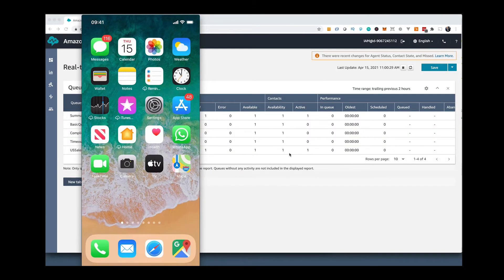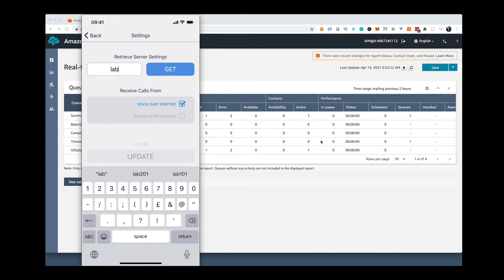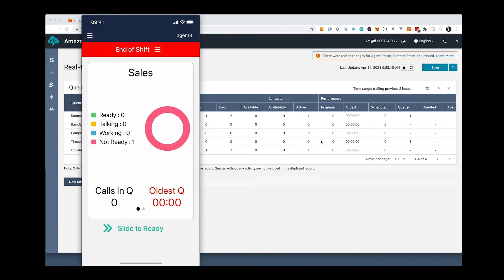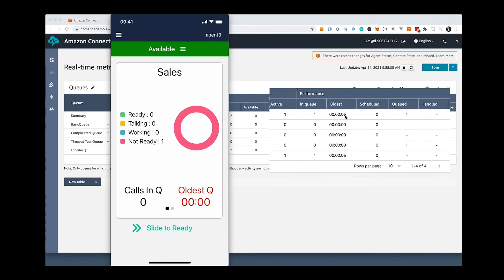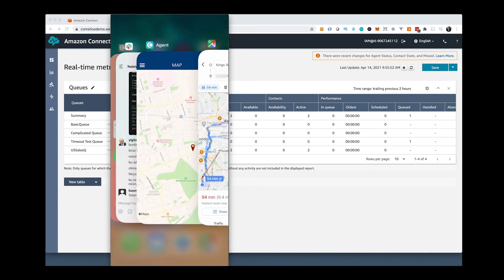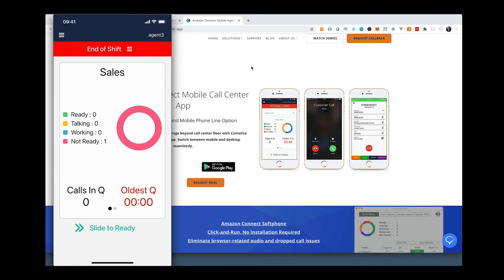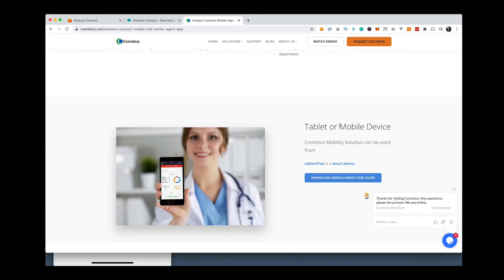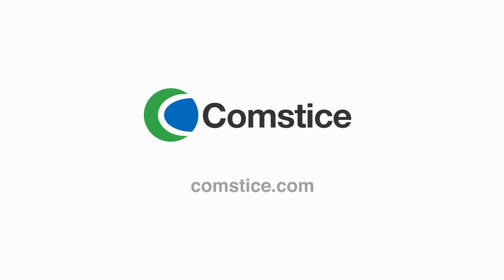Amazon Connect Mobile Agent App by Comstice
Amazon Connect Mobile Agent by Comstice helps agents and enterprise users to log in to Amazon Connect, make and receive calls through the Amazon Connect instance. It also offers agent to agent call using Comstice WebRTC.

0:00 Amazon Connect Mobile App by Comstice
0:11 Available Platforms
0:28 Setting Up the Phone
1:02 Logging into Amazon Connect app
1:27 Receiving a Call from Queue
2:33 Use Cases for Amazon Connect Mobile app

Comstice Mobile Agent App helps users to log in as Amazon Connect agents iPhone or android devices, phones and tablets. Agents can make and receive calls via voice over the Internet or by using a third-party line such as a mobile phone line.

Comstice Mobile Connect app can integrate with browser-based CRM applications and dynamically display the calling customer's CRM page.